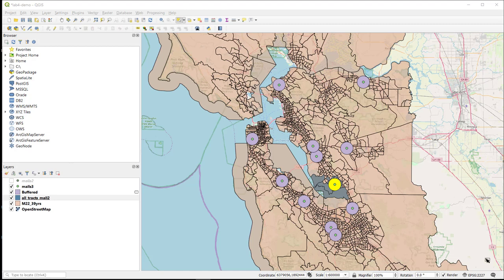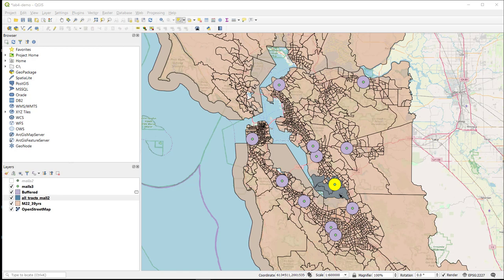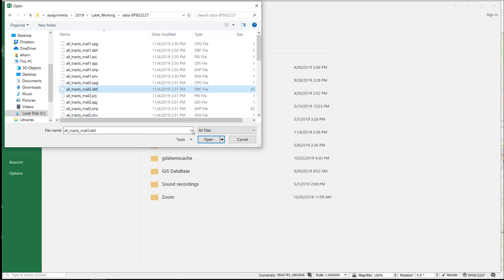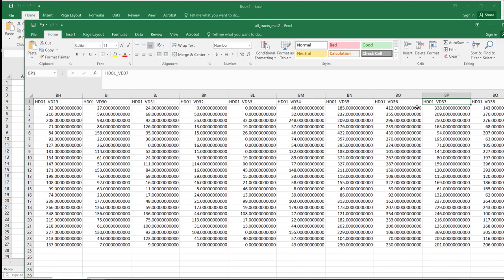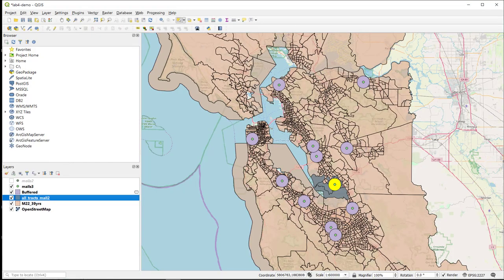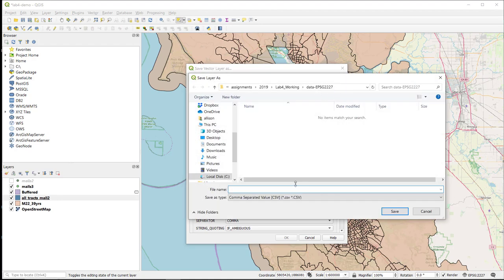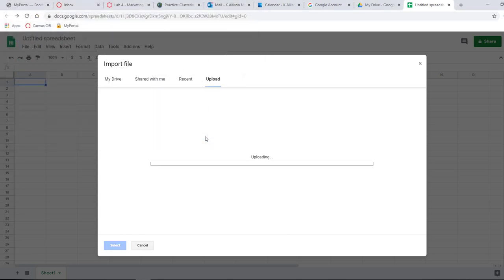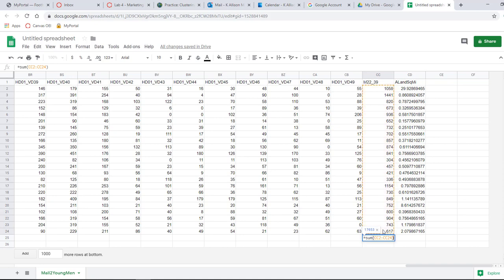Export and sum a table from QGIS 3.4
How to export a table to be read by either MS Excel or Google Sheets from QGIS 3.4. For Intro to Geospatial Technology at Foothill College